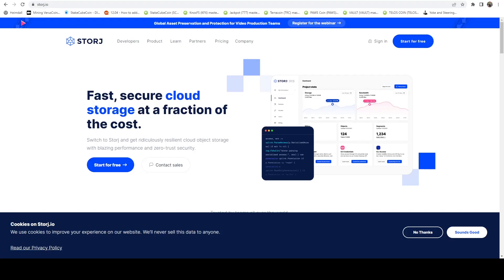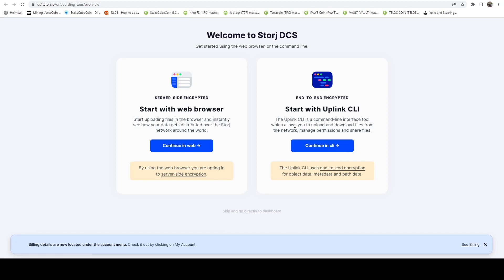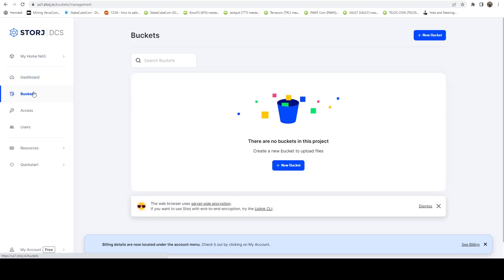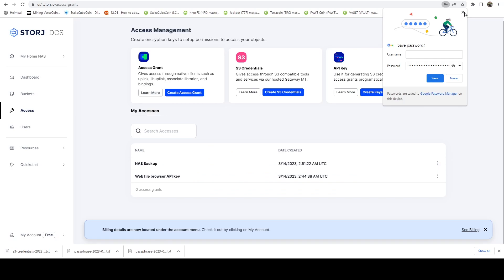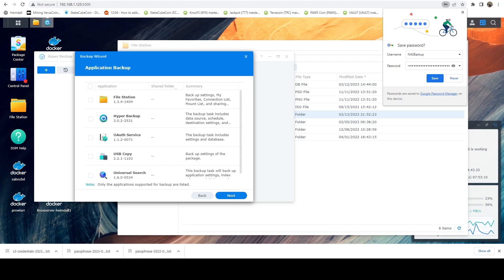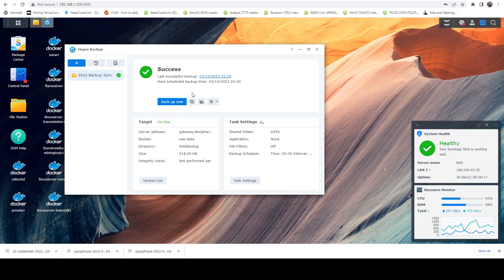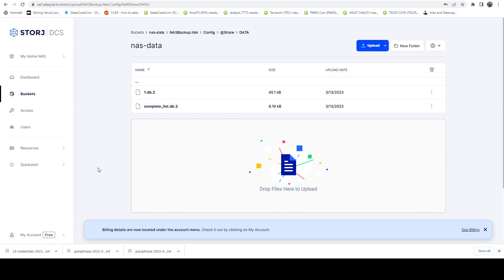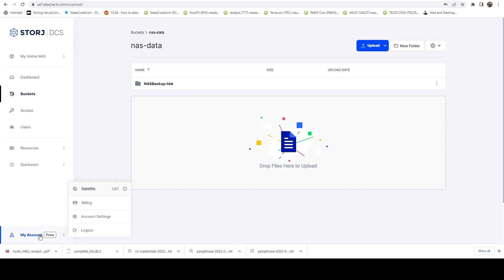How To Automatically Back Up Your NAS Files To Storj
In this video, I go over how to automatically backup your Synology NAS to the Storj decentralized Storage platform. This uses the S3 standard and will work with pretty much any utility that can backup to AWS S3 buckets.